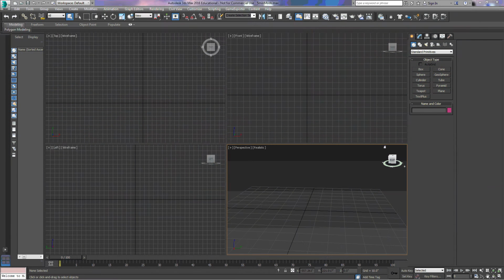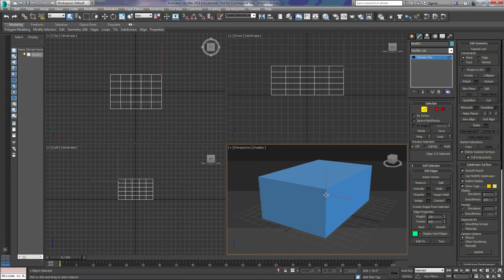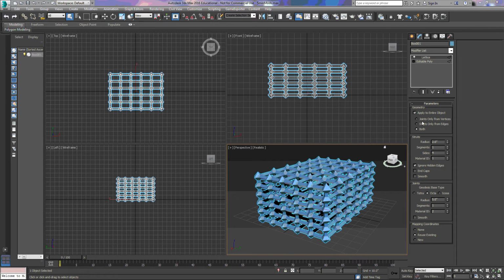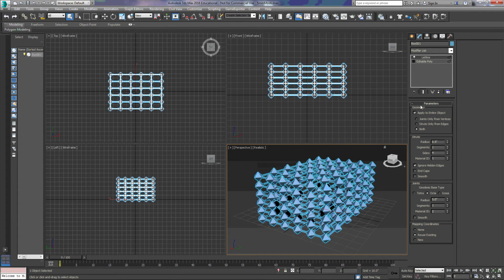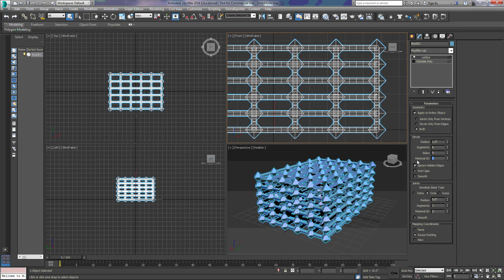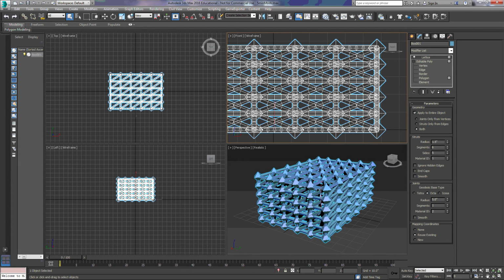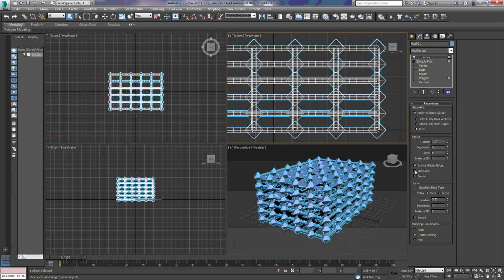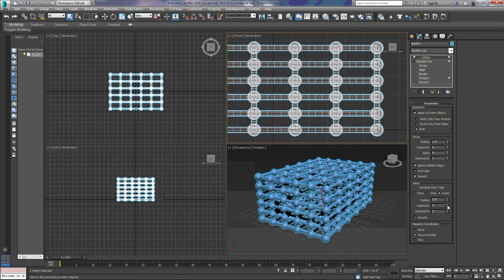3Ds Max Lattice Modifier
3Ds Max 5 min  Mods Tutorial: Lattice Modifier used to put uniform holes in models.  Can be used to make trash cans, baskets, crab pots, cages